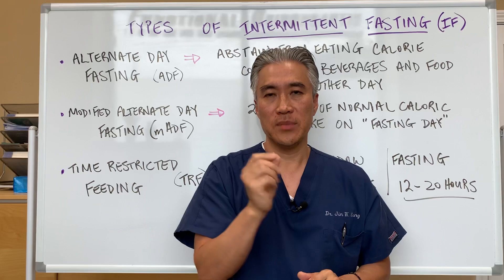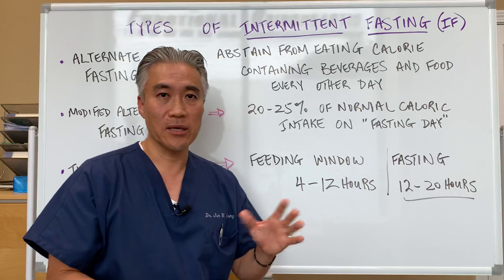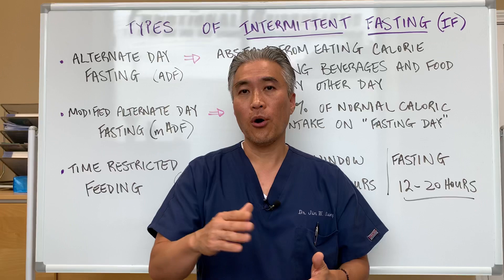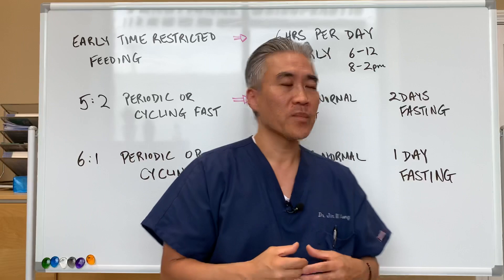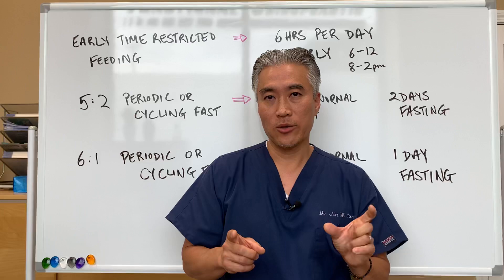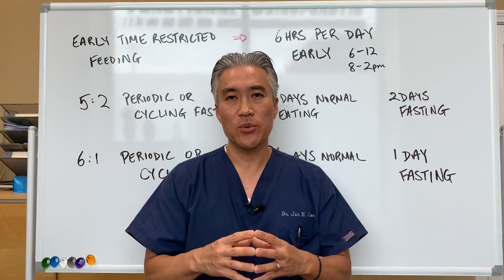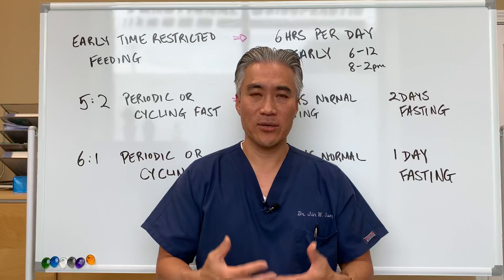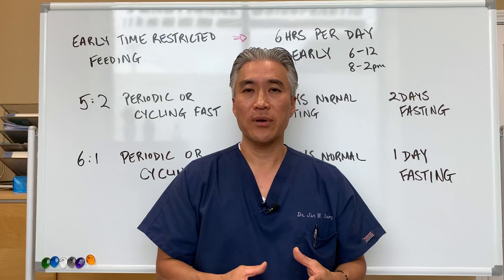Types of INTERMITTENT⏲⏱ FASTING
**Alternate Day Fasting
**Modified Alternate Day Fasting
**Time Restricted Feeding
**Early Time Restricted Feeding
**5:2 Periodic or Cycling Fast
**6:1 Periodic or Cycling Fast